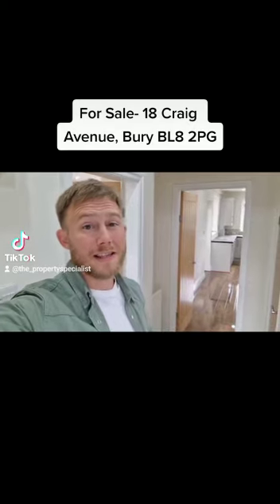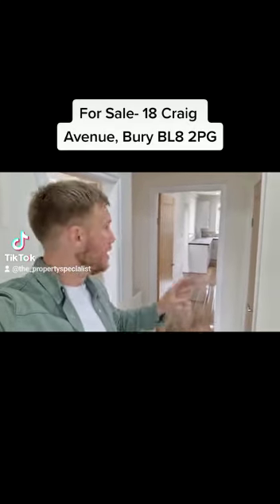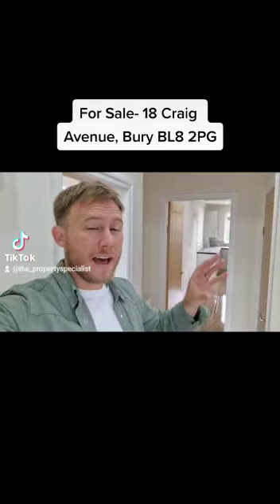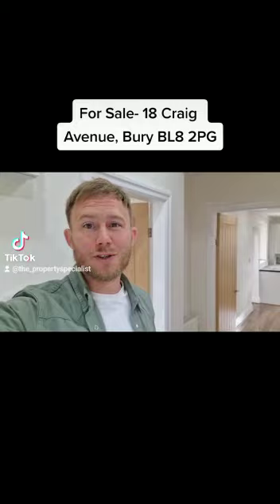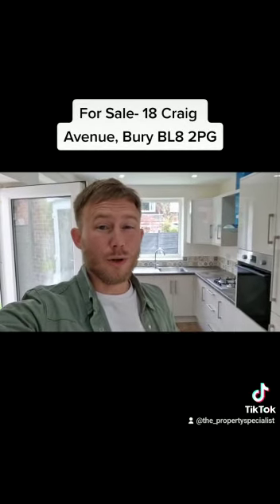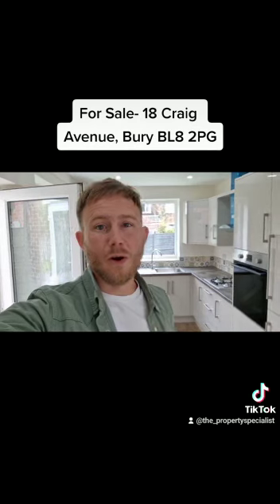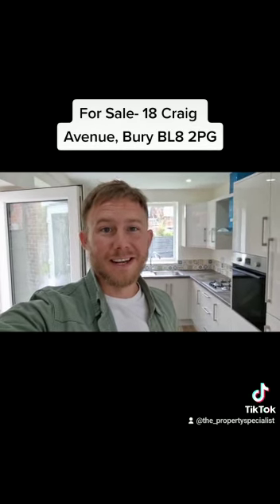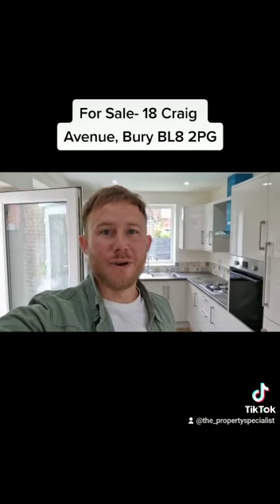*FOR SALE* 18 Craig Avenue, Bury BL8 2PG - £275,000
*NEWLY REFURBISHED* *CUL DE SAC LOCATION* *FREEHOLD*

Boasting the sought-after BL8 postcode and located on a quiet cul de sac in a highly desirable location, this impressive family home has been extended to the rear and undergone a complete refurbishment to create a beautiful finish. With attractive kerb appeal, spacious rooms throughout, and a lovely rear garden, it is ready for a young family to call it their new home. Internally, all of the rooms have been tastefully decorated and finished with modern fixtures & fittings.

This FREEHOLD property is offered with NO CHAIN and is available for immediate viewings.